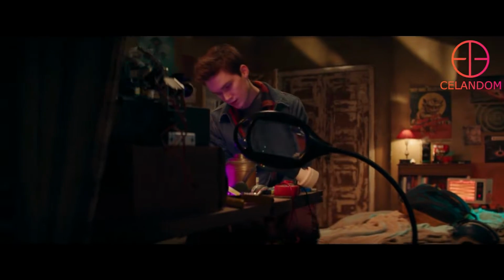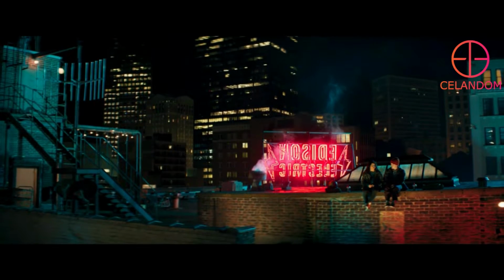Ms Marvel: Breaking Down the First Episode - Easter Eggs and Clues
Ms. Marvel is the newest Marvel TV series that have lot of clues and Easter eggs about future Marvel franchise. After Avenger: End Game, MCU is running towards the phase 4 of Marvel movies. According to current hints and rumors, This Marvel phase four will be end with "Avengers: Secret wars" movie.
Kamala Khan is a die hard fan of the Captain marvel. During 1st episode she got powers from a relic that belongs to her great grandmother.
In this video, We are braking down the 1st episode of Ms. Marvel TV series. In this video you will see lot of clues and Easter eggs for next avenger movies and Marvel movies.

CAST

Iman Vellani : Kamala Khan
Matt Lintz : Bruno Carrelli
Zenobia Shroff : Muneeba Khan
Yasmeen Fletcher : Nakia
Alysia Reiner : Agent Deever
Laurel Marsden : Zoe Zimmer
Anjali Bhimani : Auntie Ruby
Rish Shah : Kamran
Nimra Bucha  : Najma
Mohan Kapur : Yusuf Khan
Aramis Knight : Red Dagger 'Kareem'
Adaku Ononogbo : Fariha
Azhar Usman : Najaf
Ali Alsaleh : Aadam
Saagar Shaikh : Aamir
Arian Moayed : Agent Cleary
Connor Jones : Shawn
Jordan Firstman : Mr. Wilson
Sophia Mahmud : Auntie Zara
Paul Kim : Paul
Travina Springer : Tyesha
Laith Nakli : Sheikh Abdullah
Iyad Hajjaj : Uncle Rasheed
Samina Ahmed : Sana